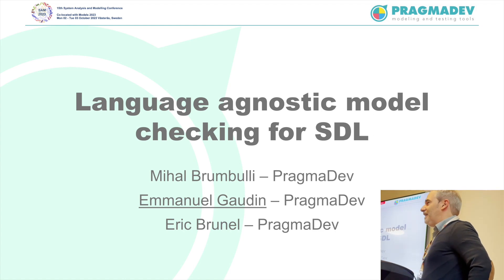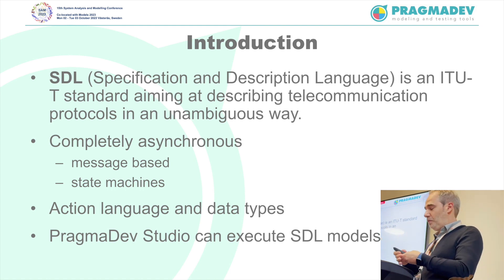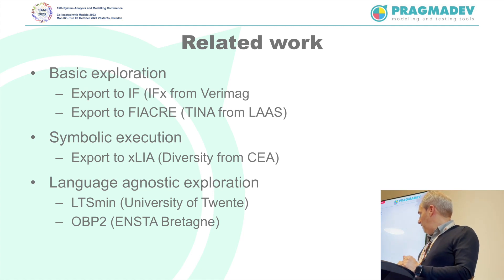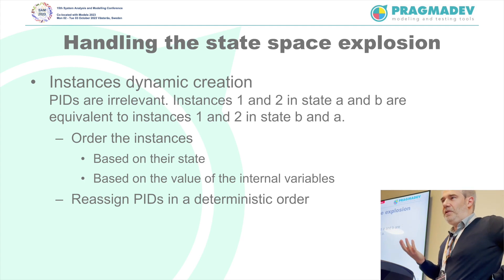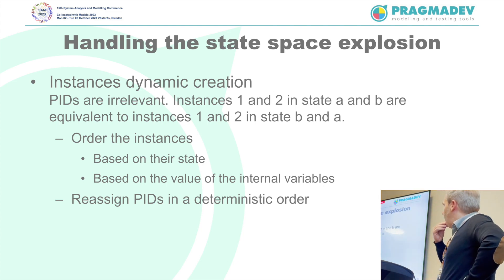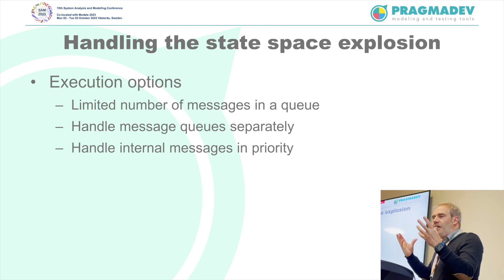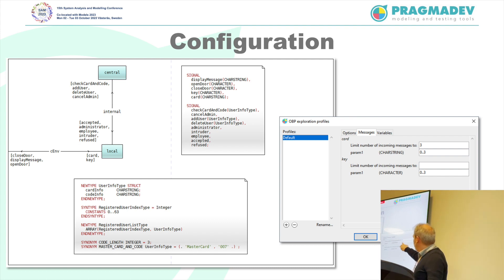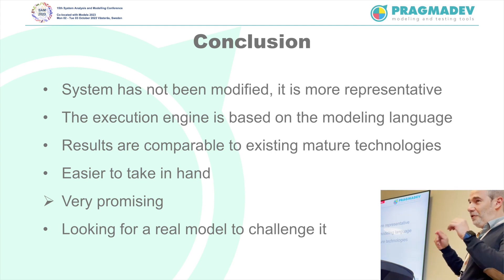Language Agnostic Model Checking for SDL.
Presentation of our paper at the SAM 2023 conference, a satellite of Models, in Västerås, Sweden, on October 2nd 2023.